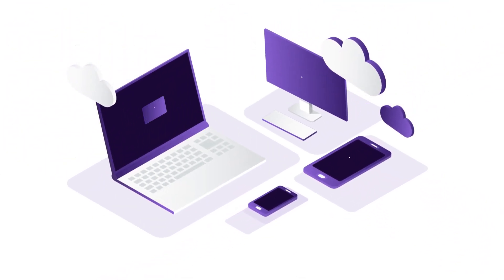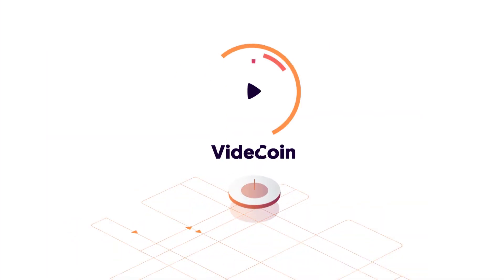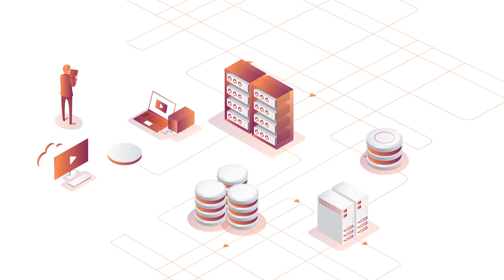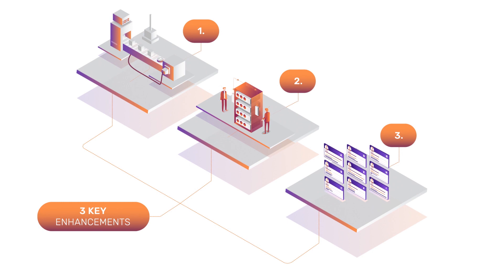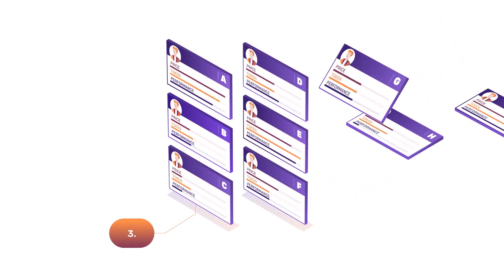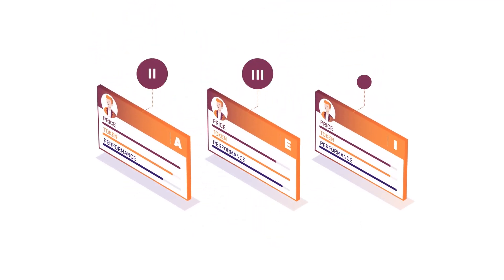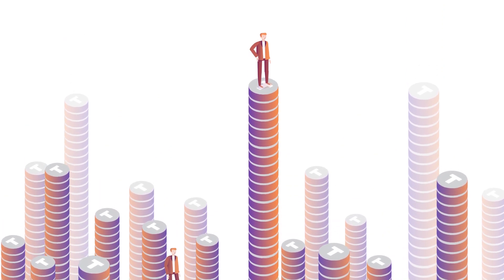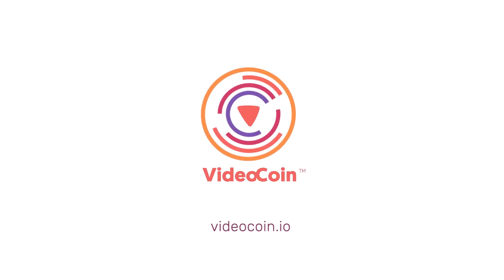The VideoCoin Network - The Next Generation of Cloud Video Services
Learn about the VideoCoin Network and how the network will ensure quality and consistency for media producers, ecosystem participants, and network resource operators.